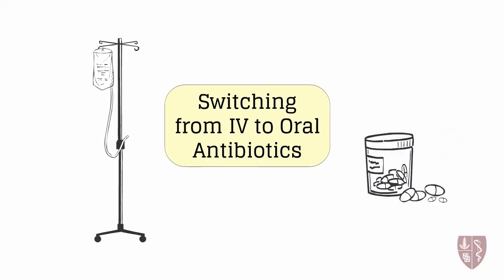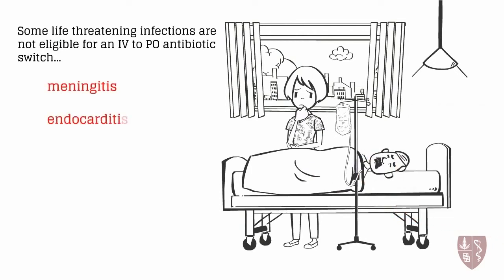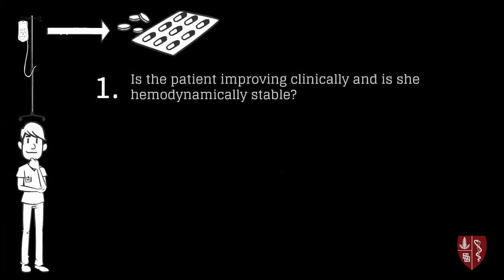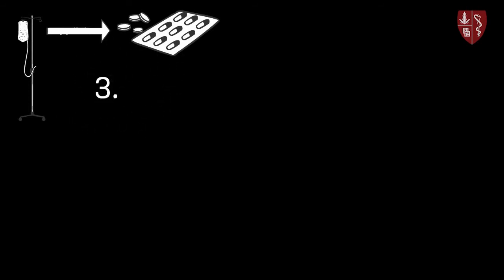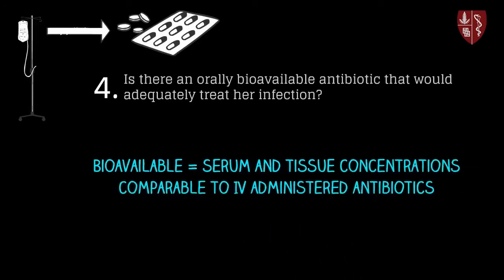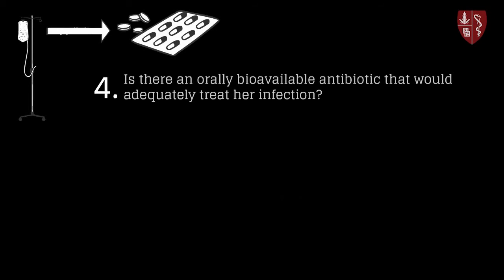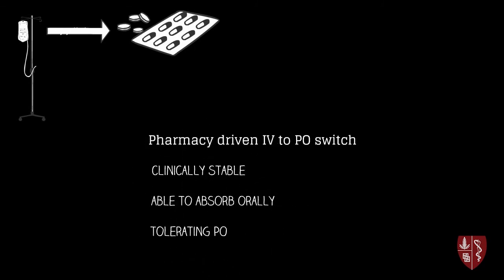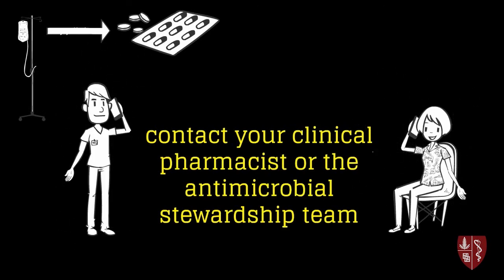Case1 IVtoOral FNL renewal2017